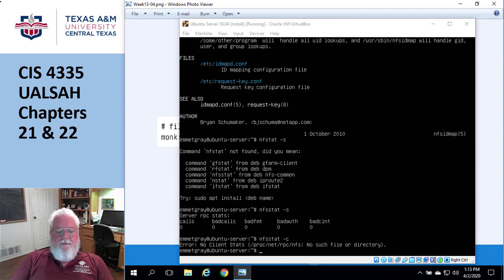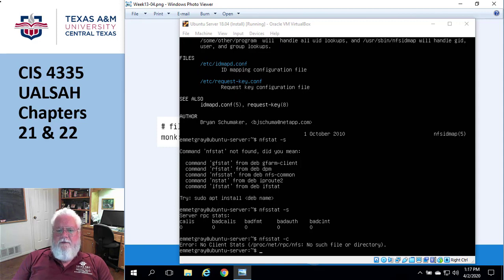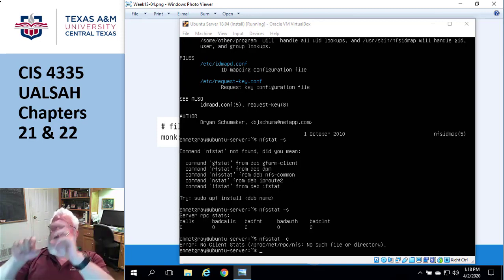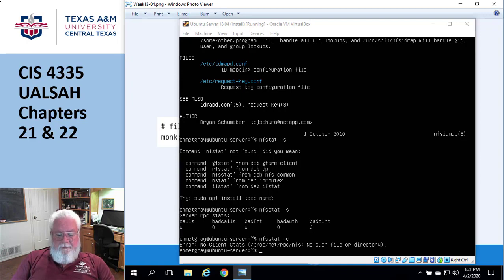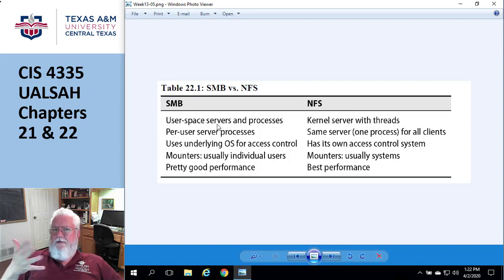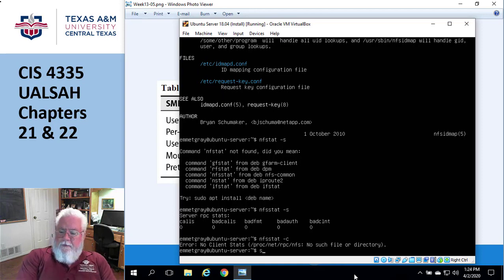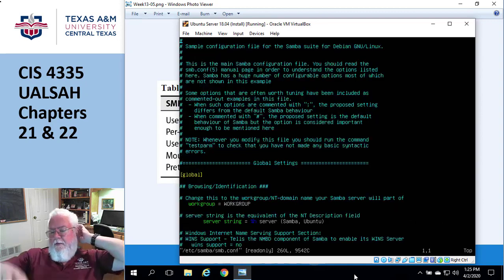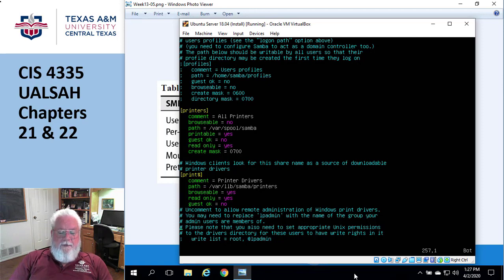CIS4335 UALSAH21-22 Part4